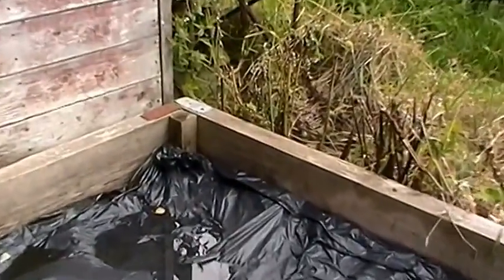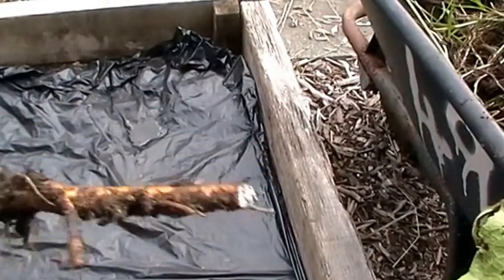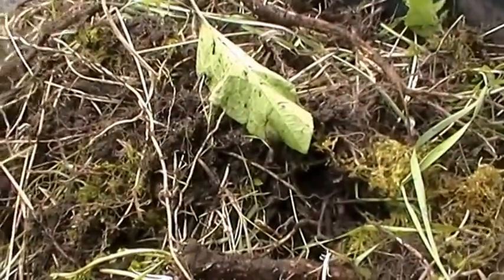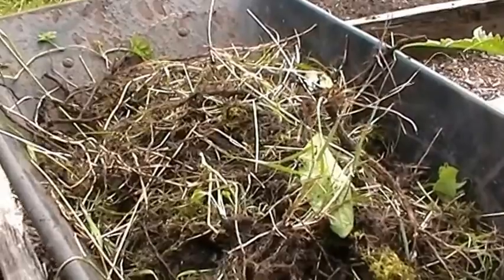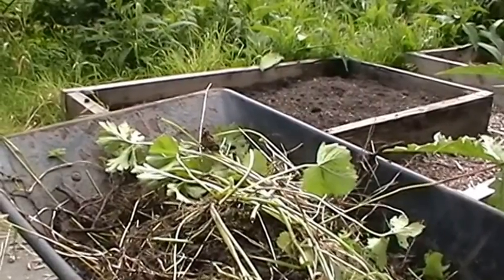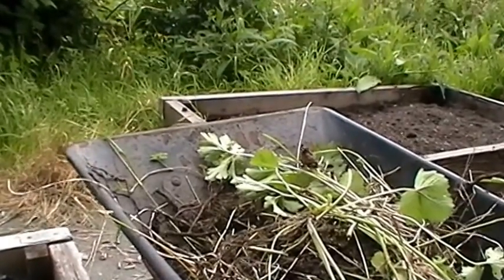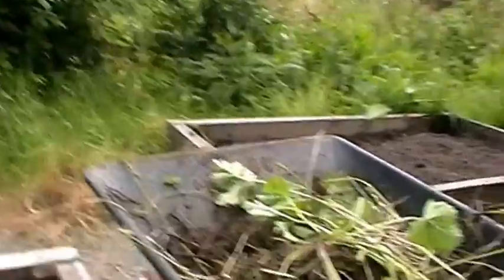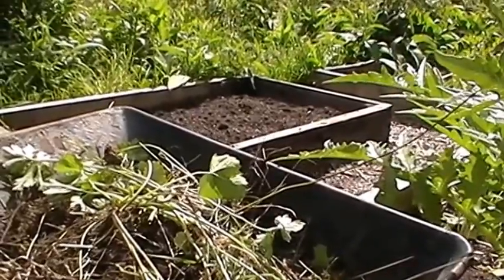Allotment Diary - Weed Special - Dealing With Your Weedy Allotment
Owning An Allotment - one of the main questions I get asked is about weeds and how to deal with an allotment overgrown with weeds.  Many new allotments are covered with weeds and require quite a lot of effort to clear.

In this video I will share with you tips and advice gathered from hard dug experience showing you how to get rid of the weeds on your allotment.  I'll show you strategies for dealing with an overgrown allotment and how to get results quickly to keep you motivated.

I'l show you some of the more common weeds and share some techniques for dealing with them and preventing them from coming back.